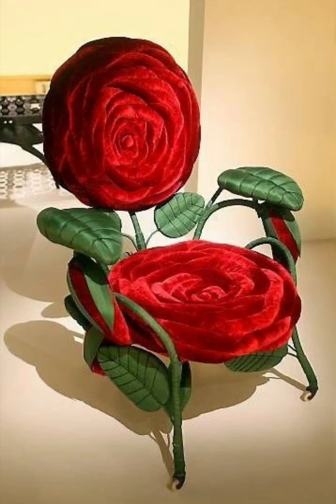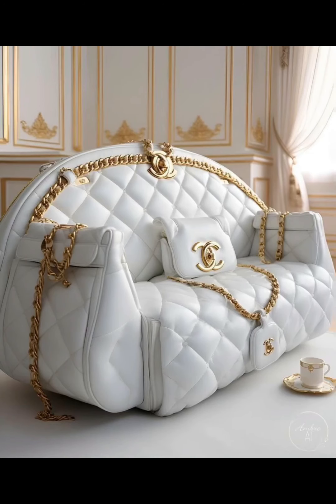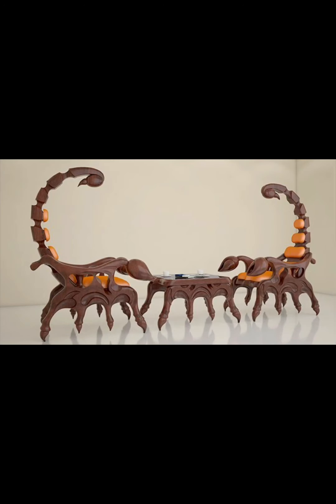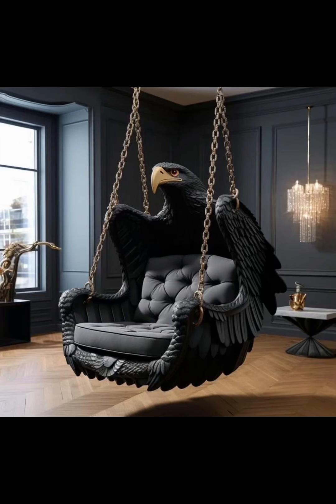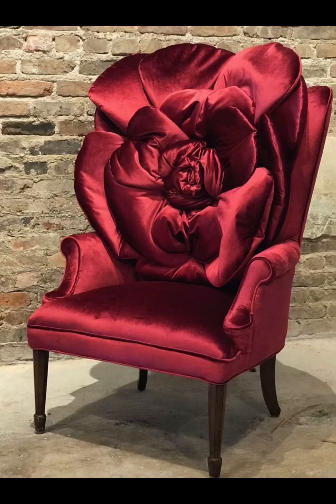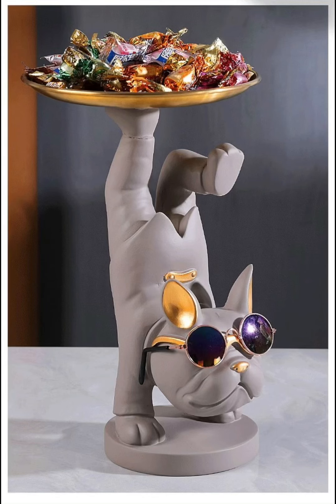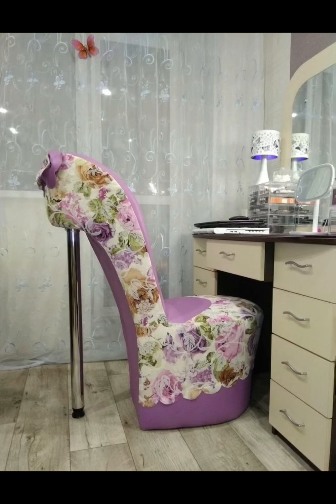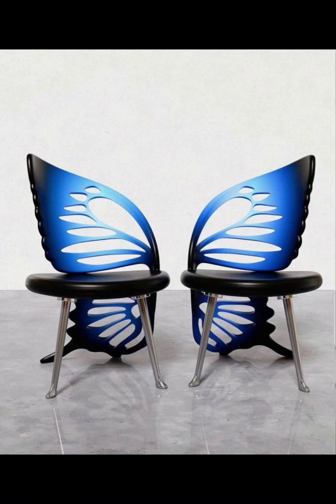Modern and unique 😍furniture design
Modern and unique furniture design seamlessly blends form and function, embracing clean lines, innovative materials, and unconventional shapes. Straying from traditional norms, these pieces often prioritize minimalism, multifunctionality, and sustainability. With a focus on artistic expression, designers experiment with asymmetry, bold colors, and unexpected textures, creating furniture that not only serves its purpose but also serves as a statement piece, pushing the boundaries of conventional aesthetics.